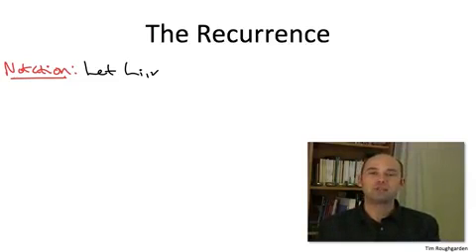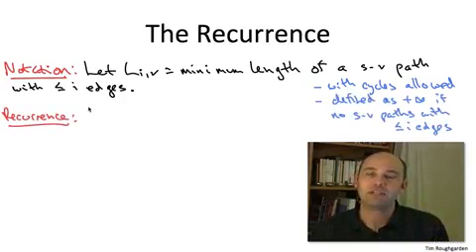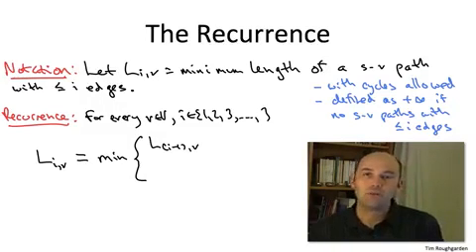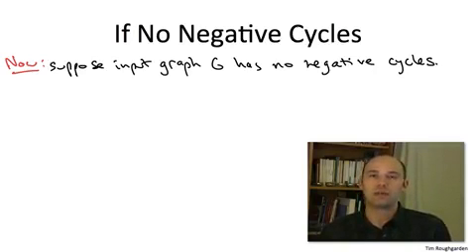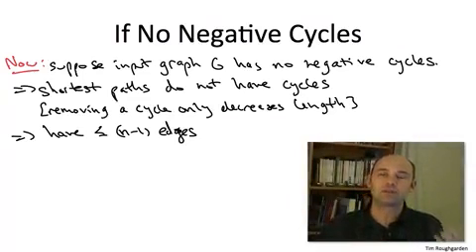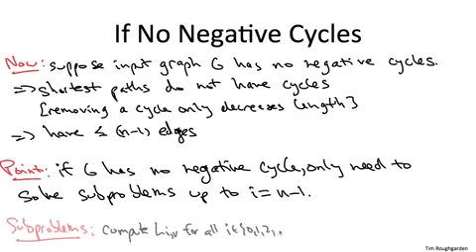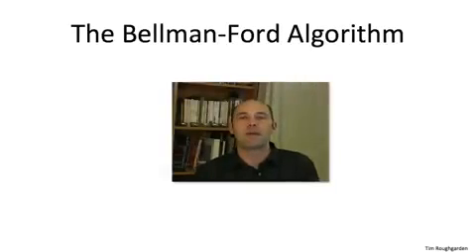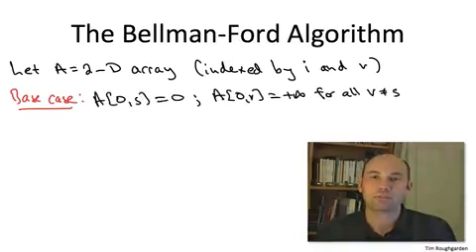THE BELLMAN-FORD ALGORITHM: The Basic Algorithm 1